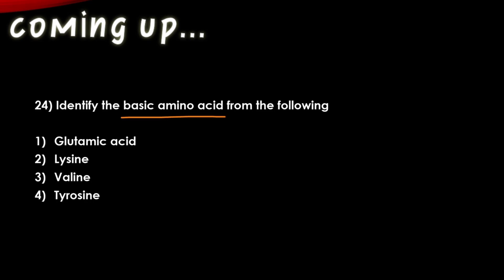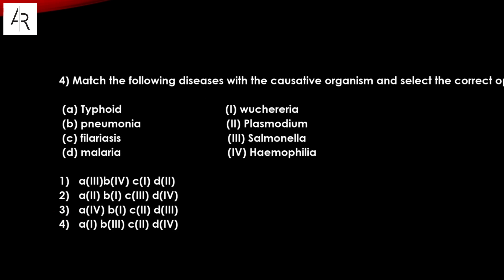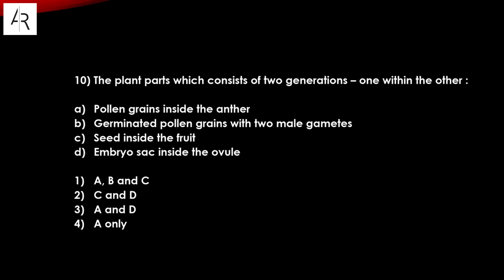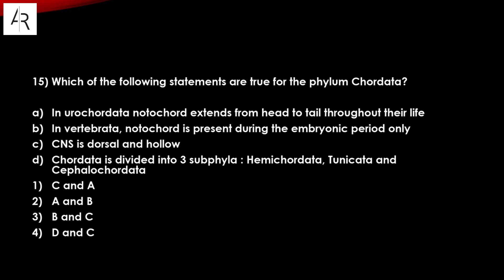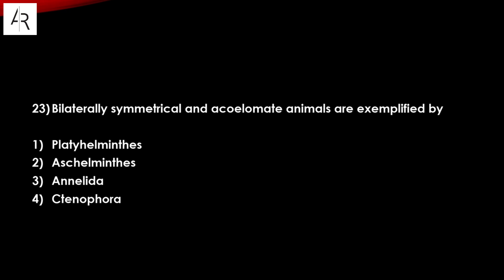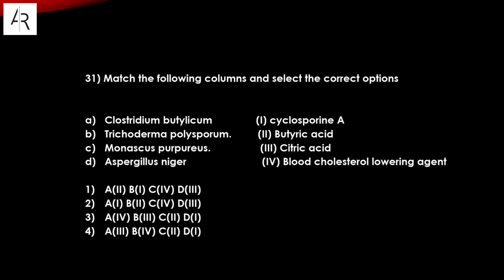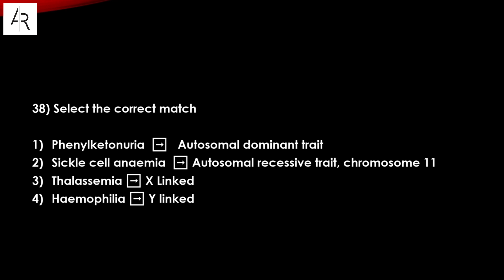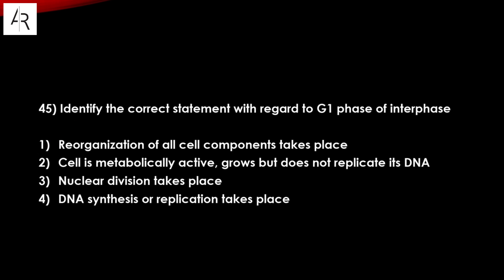1/2 Answer Key & Solutions Of NEET 2020 Paper🔥| NEET (Biology) #24 | AR SQUAD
This is the 1/2 Episode of Answer Key & Solutions of NEET 2020 Biology Paper. In this video, Anjali Tiwari is aiming to discuss the answer key of Question Numbers 1 to 45 of the Biology Section of the Paper. Hope you like the video.

AR SQUAD is not just a YouTube Channel, but also one of the strongest online community of students preparing for JEE & NEET. And for doing that, on behalf of all the members of AR SQUAD, I tip my hat to you, my friend.